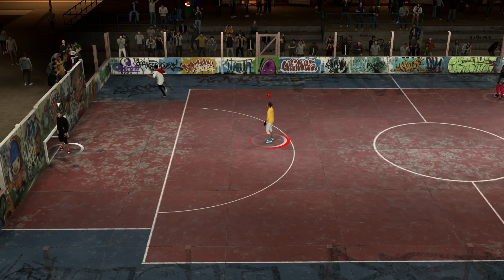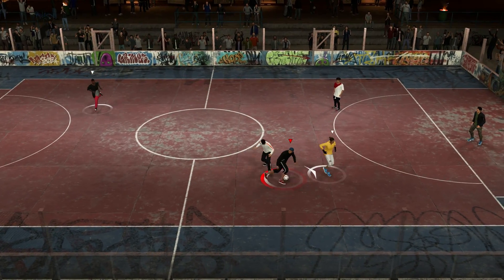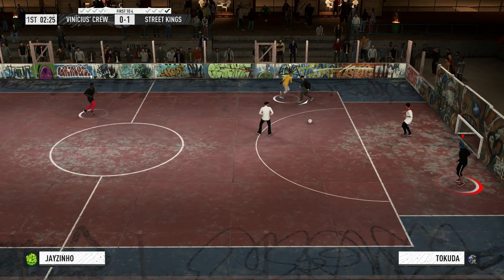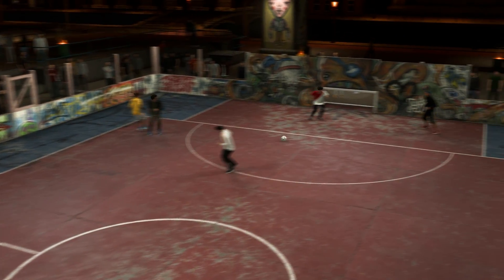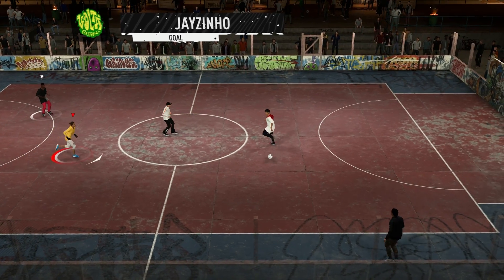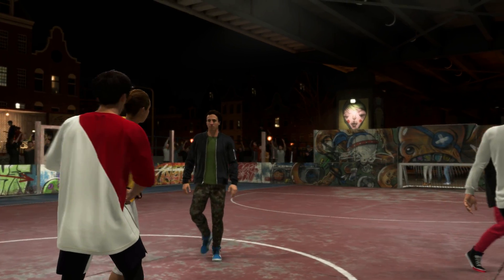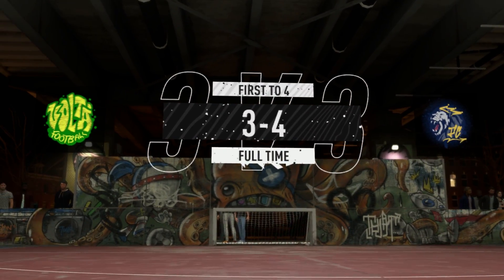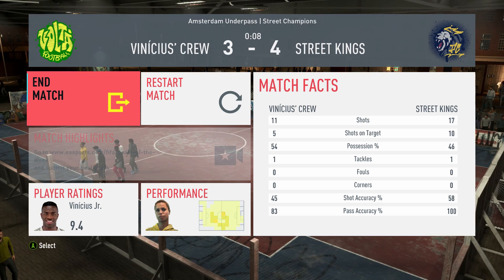Monkey Post Soccer Game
Monkey post soccer game is one of those soccer games that require fewer players on the field than the usual number of players. This kind of soccer configuration also doesn't require a goal keeper. It is usually a street kind of soccer game that is fun. short and fast paced.